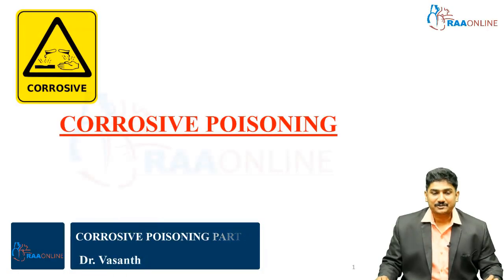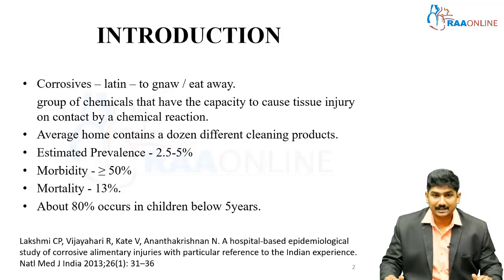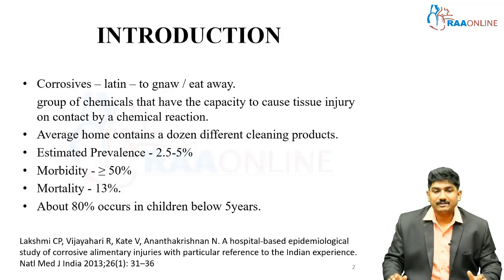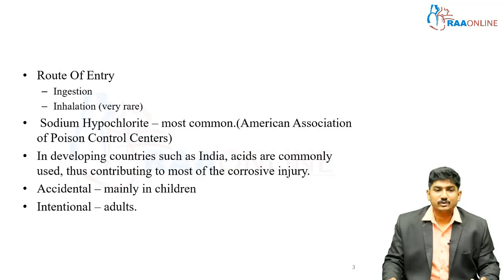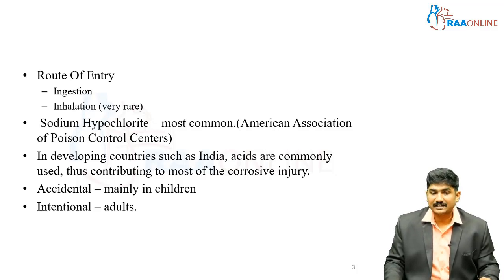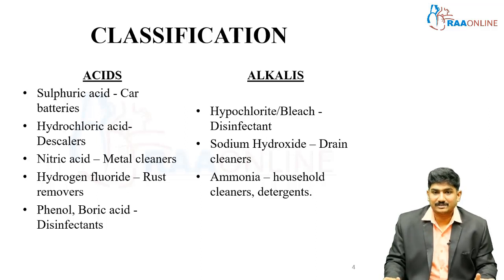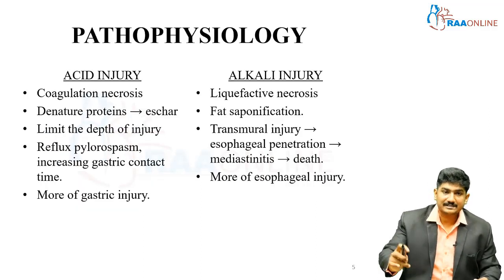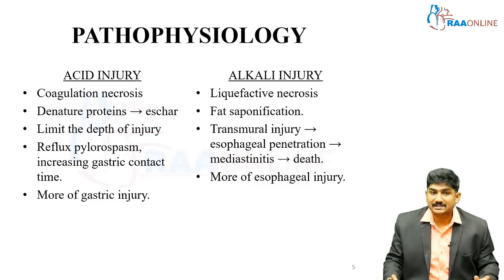Emergency Medicine | Corrosive Poisoning | Raaonline